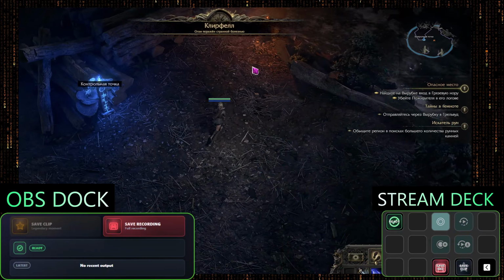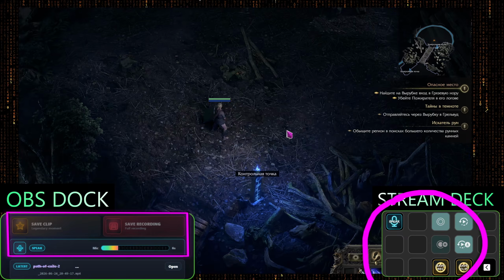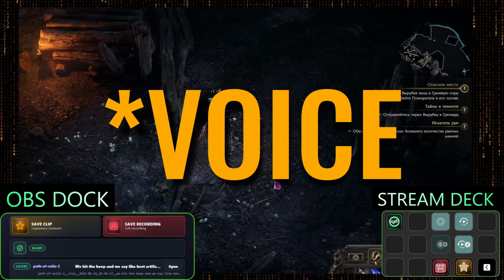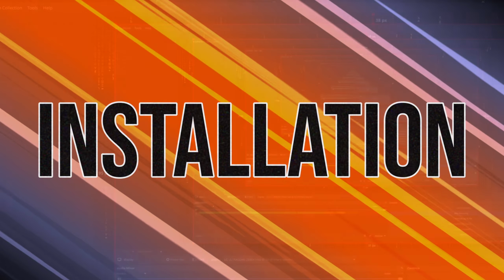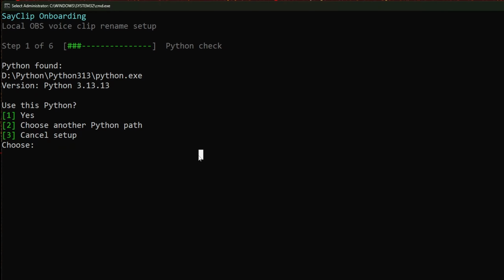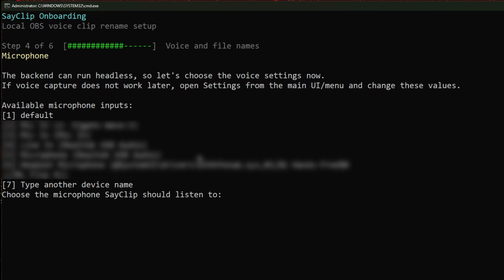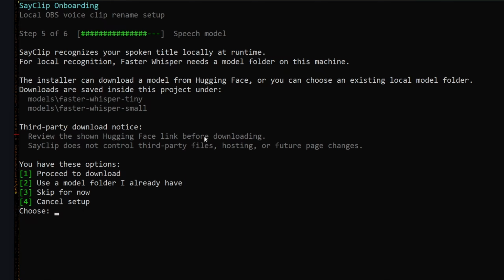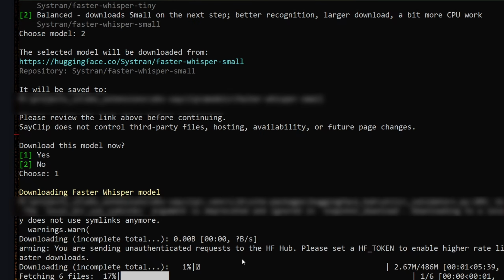The best OBS Workflow for Saving Highlights: Voice-Named Clips & Recordings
ALL LINKS IN MY COMMENT !

0:00 - Intro
0:30 - Demo
1:57 - Installation
4:30 - Ending

Editing gets much easier when every clip already has a useful name.
This video shows how to turn messy OBS replay-buffer files into organized, searchable clips with spoken titles. Save the moment, say a quick name, and the file is renamed automatically with the title, time, source, or clip type.
The goal is simple: less hunting through footage, faster editing, and no more forgotten highlights.